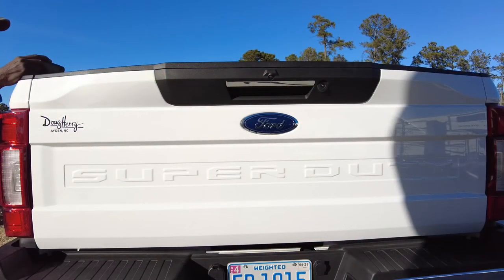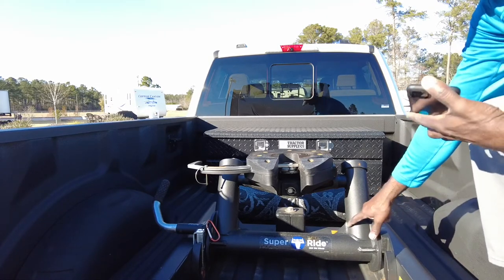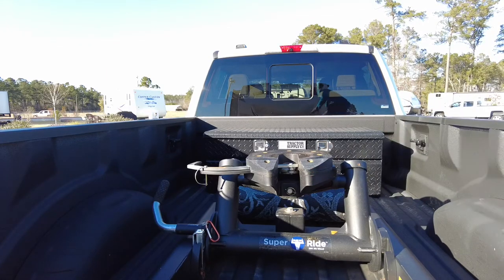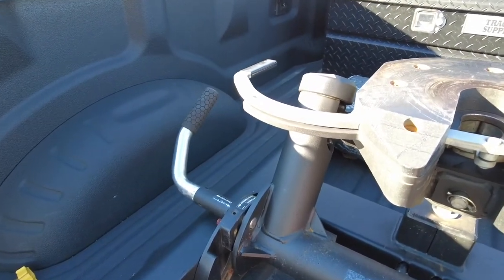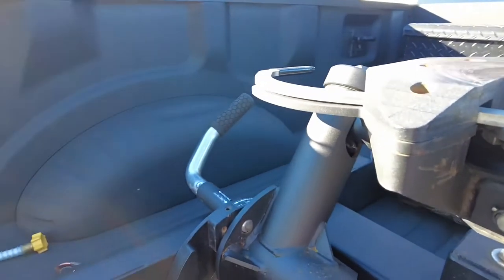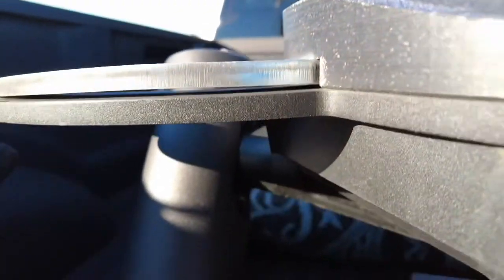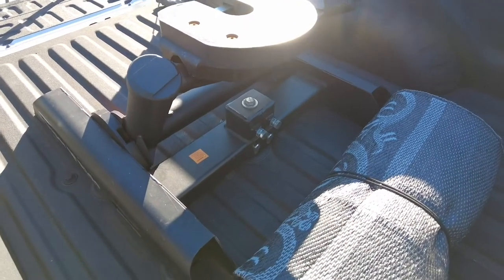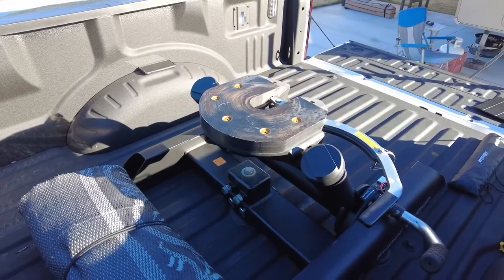Tech Review - Blue Ox BXR6200 Fifth Wheel Hitch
My tech review of my BlueOx fifth wheel hitch.  20K Super Ride Fifth Wheel Hitch
Blue Ox (Part #: BXR6200)

sub_confirmation=1

➡️Hello, All About The Banks family.  Duane and I are starting an email list to share more personal updates and info with you, our subscribers.   Please consider signing up and growing with us!    ~Duane & Belinda

      This commission comes at no additional cost to you, but helps us to keep
      providing the content we love to share.  Any product we recommend is because
      we have found them helpful and use them ourselves.   Please feel free to
      use our link.     Thanks  Duane & Belinda